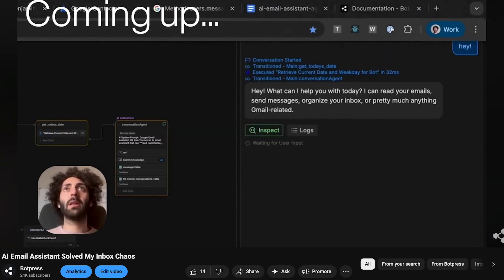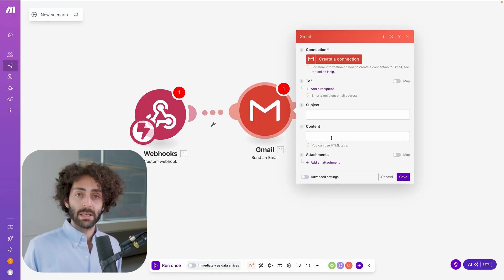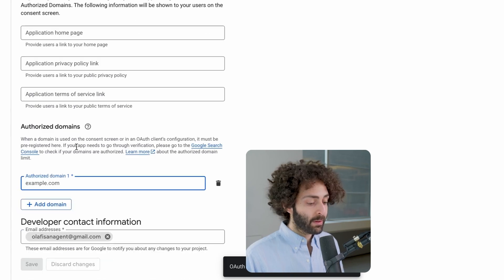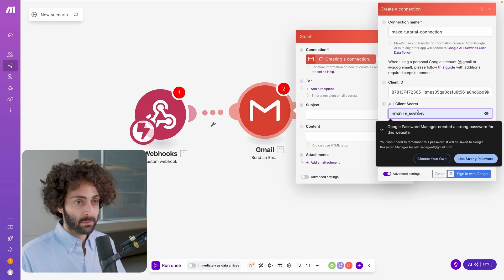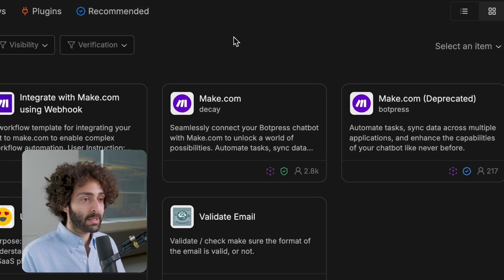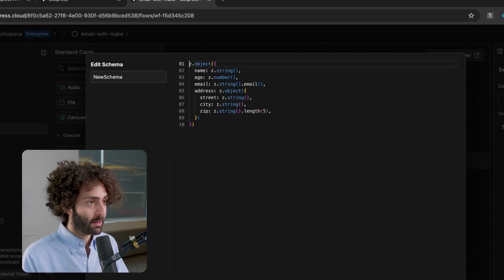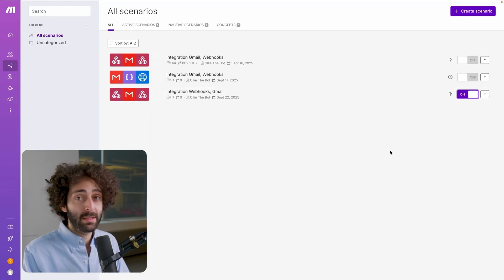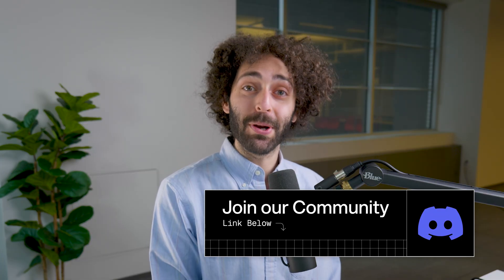Automate Google Services with Botpress and Make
Using Make lets you avoid some of the messy configuring involved in connecting to Google Services. In this video, I’ll walk you through a flow that leverages Botpress autonomous, conversational tool calling capabilities with Make’s clean Google integrations.

Botpress is a powerful platform that goes beyond this tutorial. More content coming soon covering AI features, integrations, and automation.
Resources
Guide to Connecting to Google Services in Make →
Happy bot building! 🪄

Chapters
0:00 Intro
0:39 Creating the Make Scenario
3:35 Configuring the Send Email Module with GCP Credentials
4:11 Creating the Botpress Bot
4:38 Installing Make integration
5:14 Creating the Email Sending Logic
5:34 emailData Schema and Variable
7:00 Testing the Webhook
7:21 Sending Emails